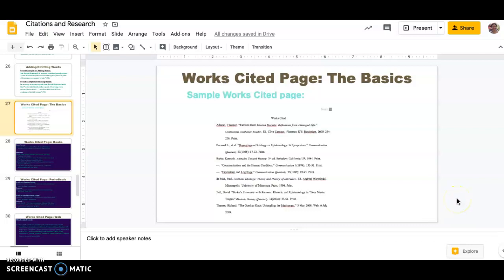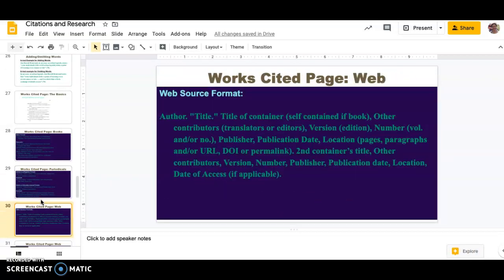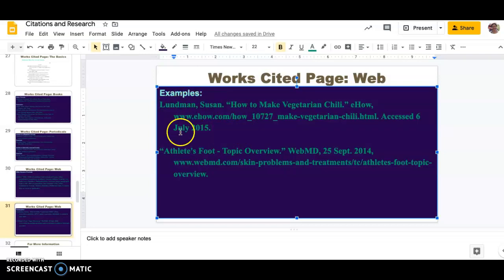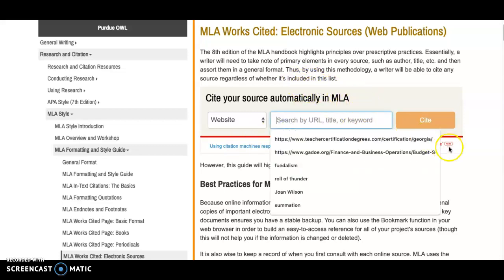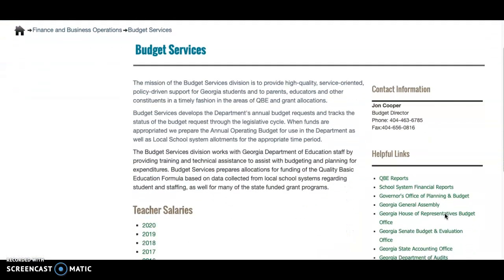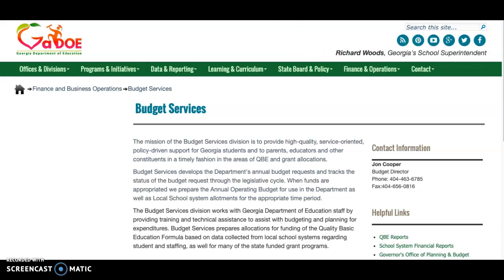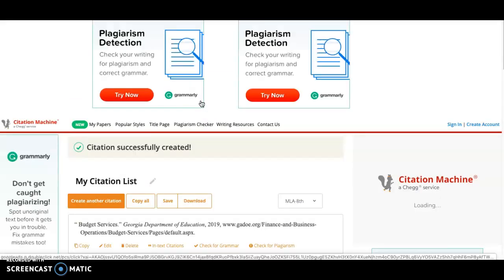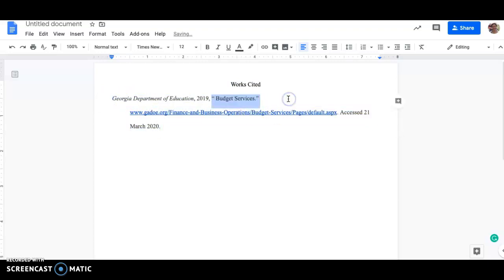MLA Format Works Cited Page